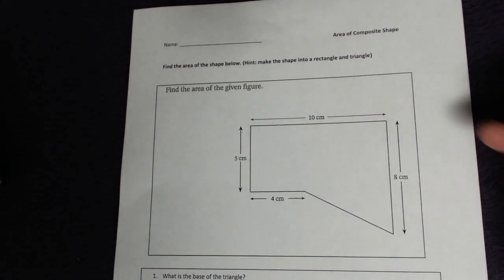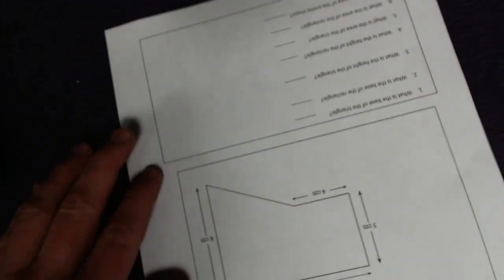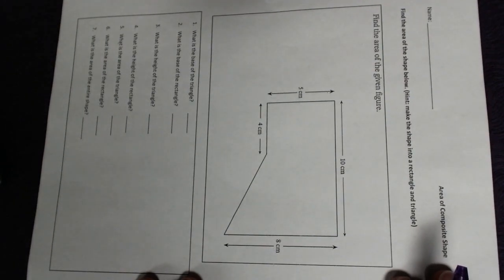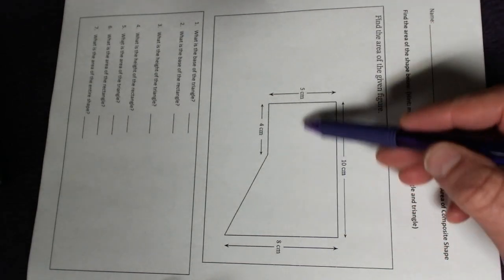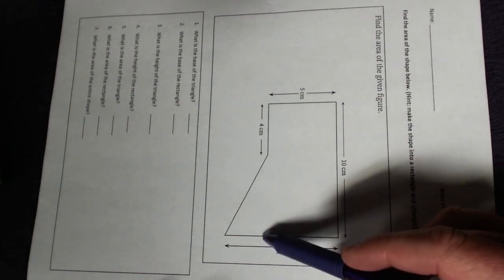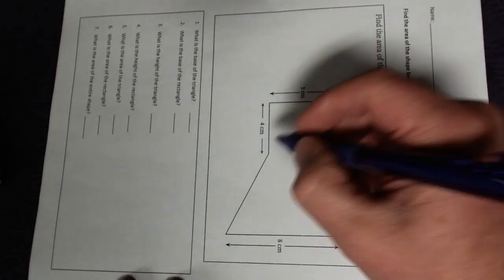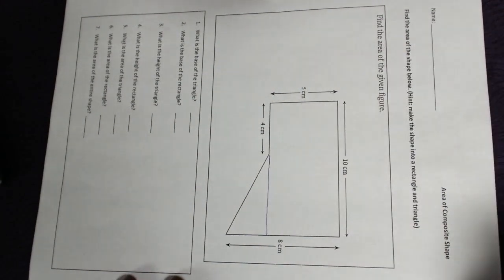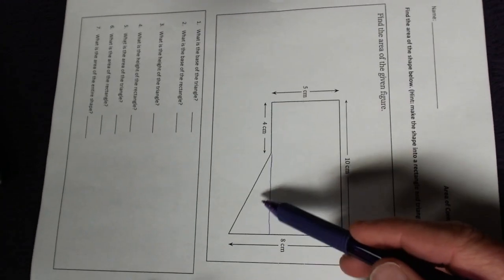Area of Composite Shapes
Guided notes for area of composite shapes.